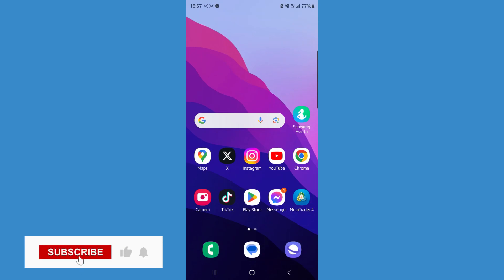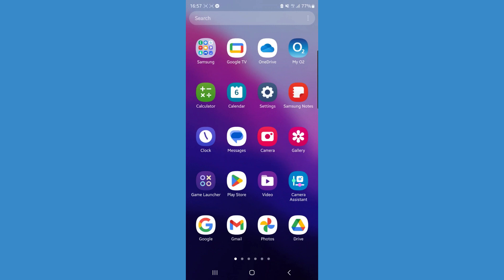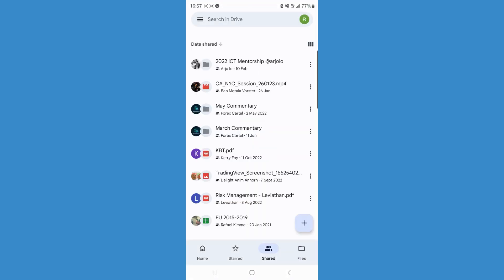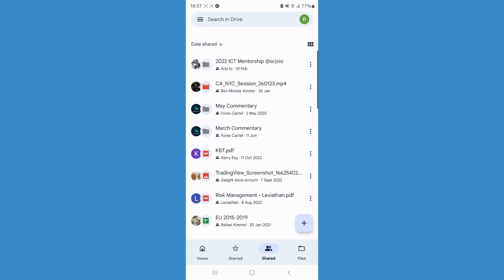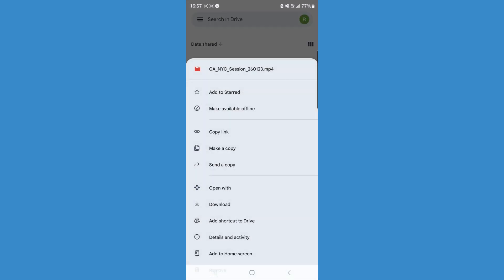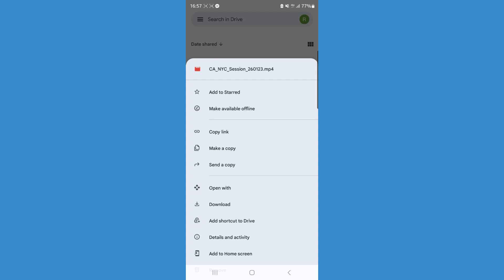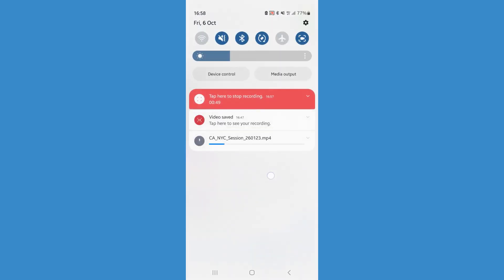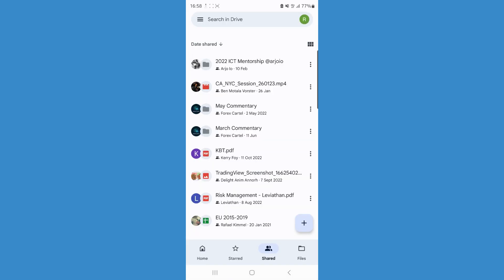How to Download Files on Google Drive 2023 - Google Drive Tutorial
Today, I show you How to Download Files on Google Drive 2023 - Google Drive Tutorial